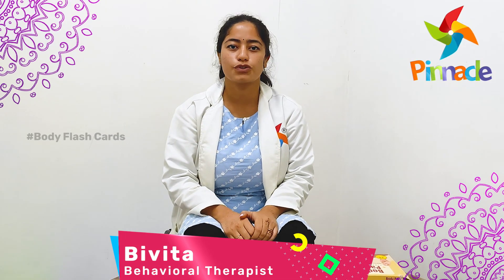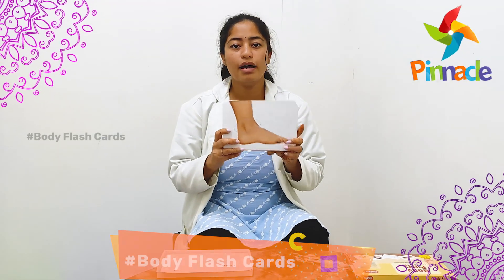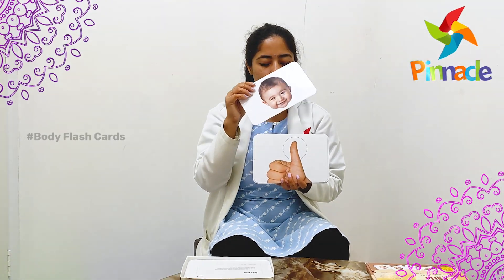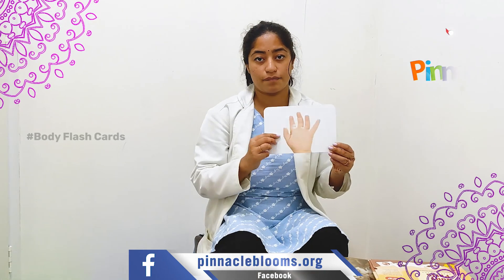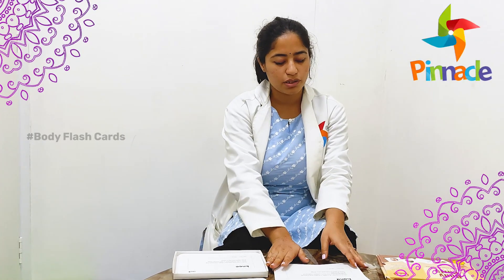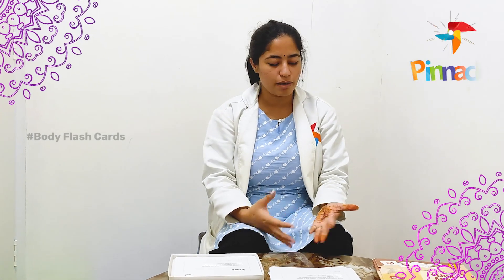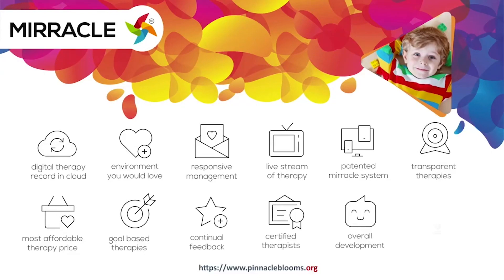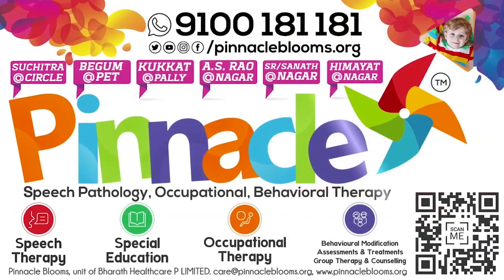bodyparts - Body parts flash cards | Pinnacle Blooms Network - #1 Autism Therapy Centres Network